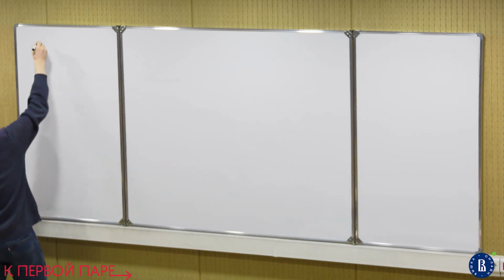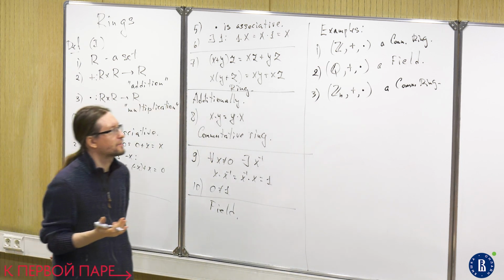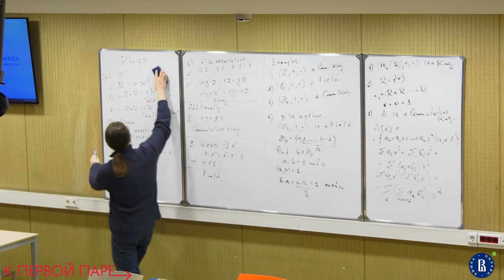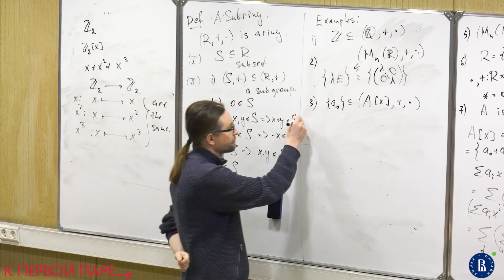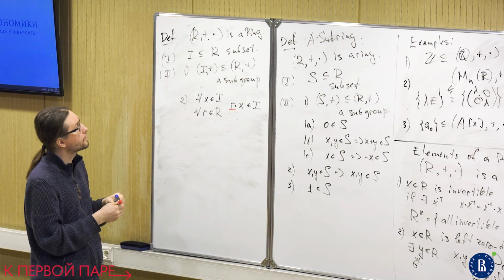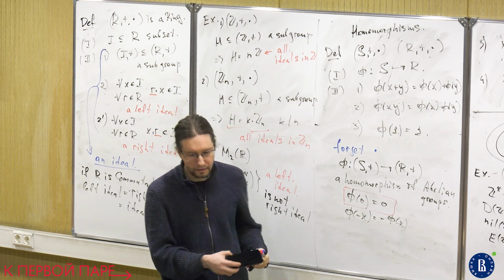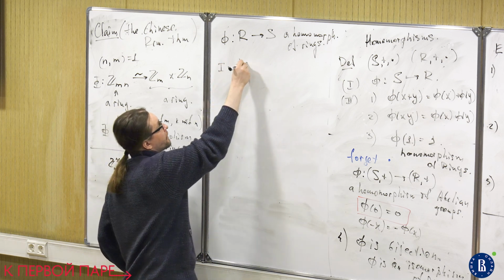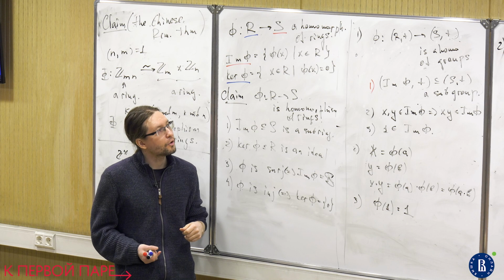К первой паре / Algebra. Lecture 5. Fields and rings, reversible elements and divisors of zero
The fifth lecture by Dmitry Trushin, instructor of the Applied Data Analysis undergraduate program, on algebra. In it he completes the proof of the singularity theorem, gives the definition and examples of rings and fields in algebra. He also talks about divisors of zero and nilpotent elements.